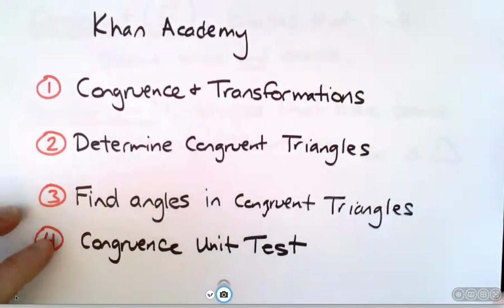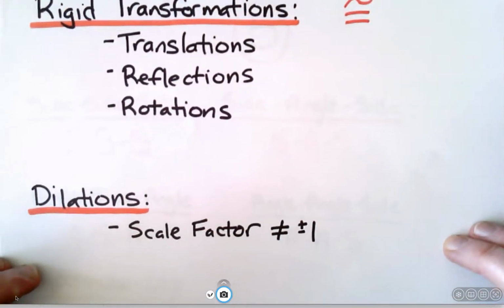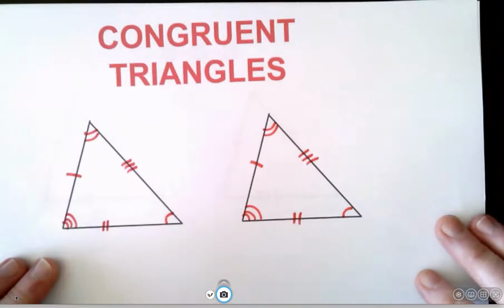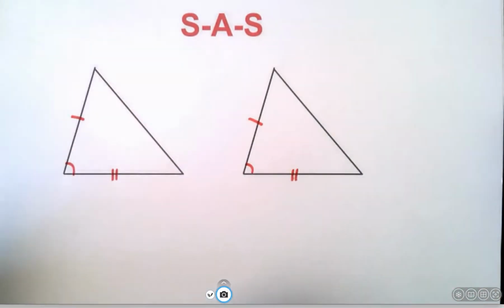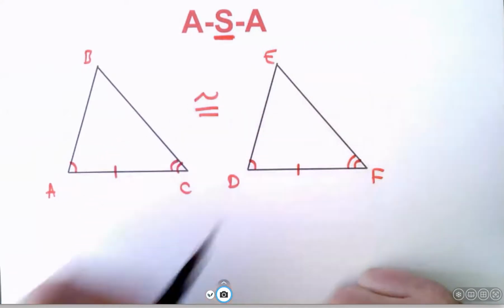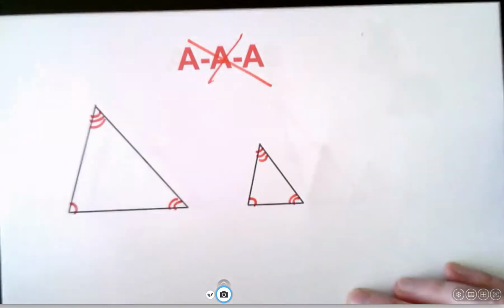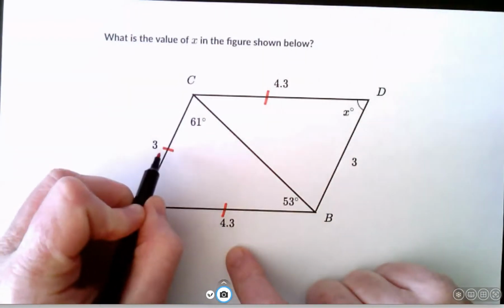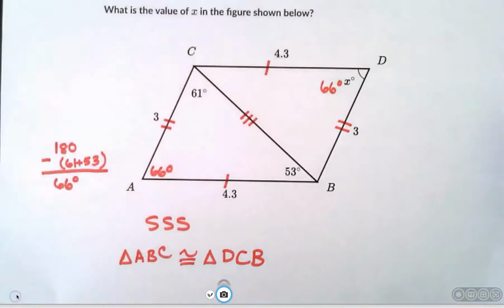Integrated 1 Remote Learning - Triangle Congruence